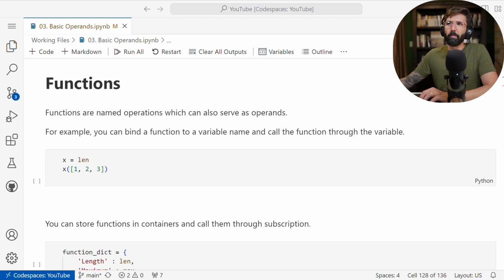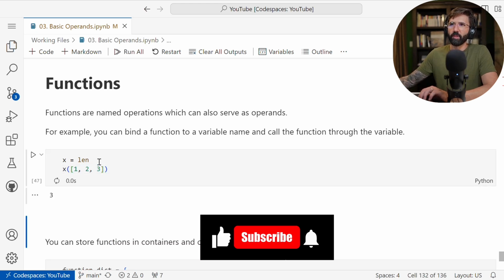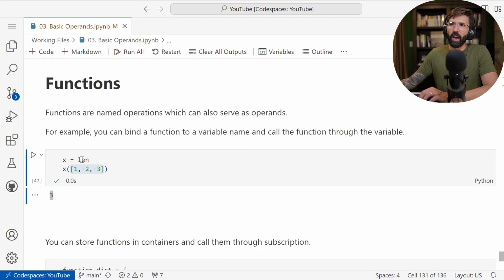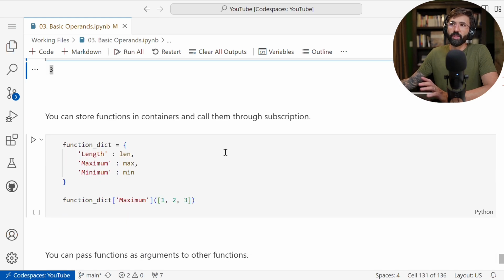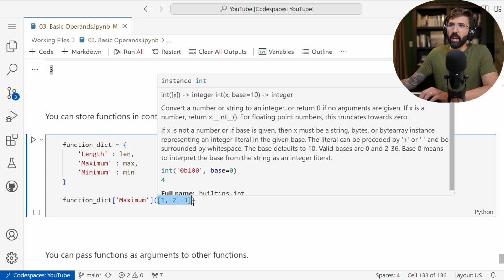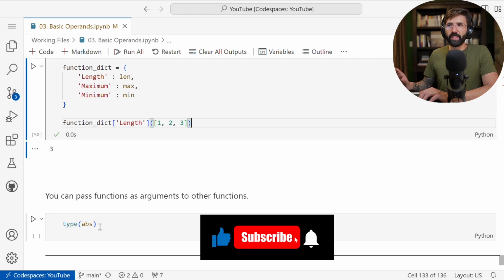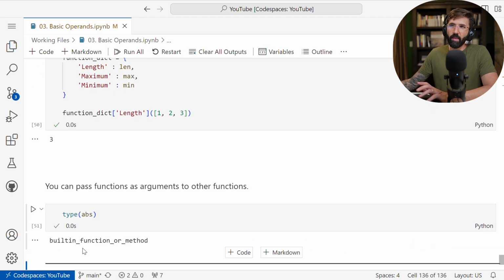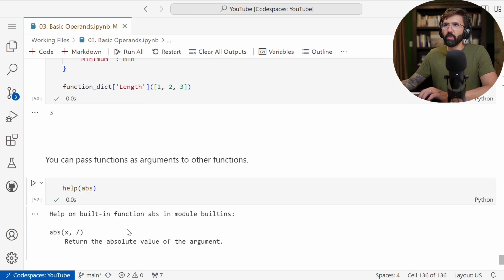Python Tutorial - Functions as Objects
This video discusses Python functions as objects. In Python, functions are first-class citizens, meaning they can be assigned to variables, passed as arguments, and returned from other functions. Learn how to define functions, use them as objects, and explore their key properties, such as scope and closures, to write more flexible and reusable code in Python.